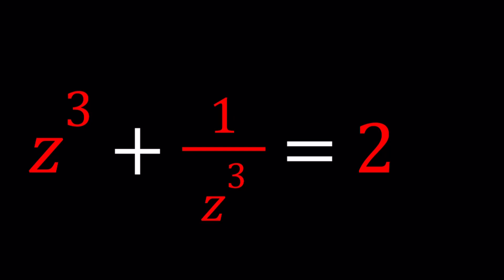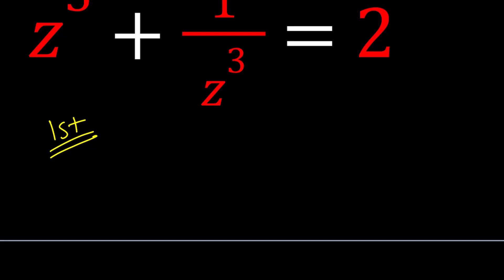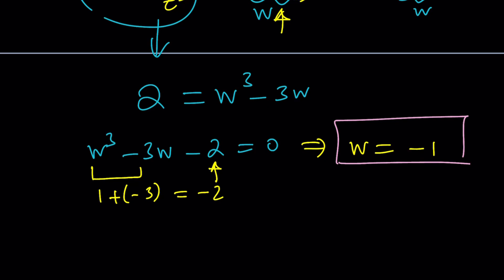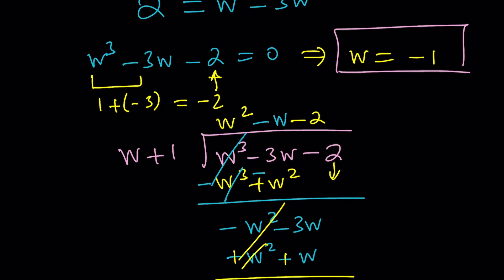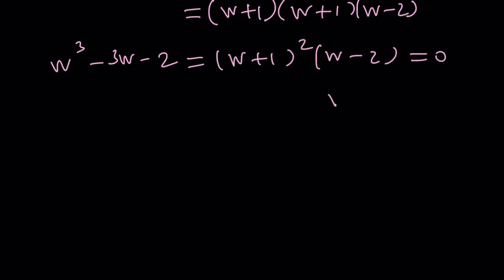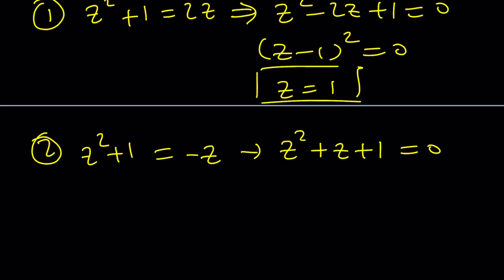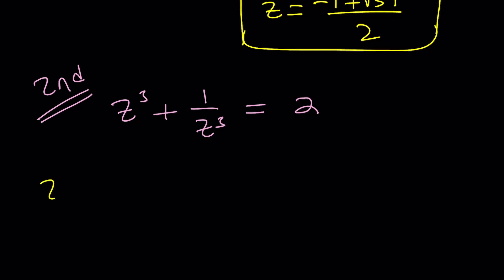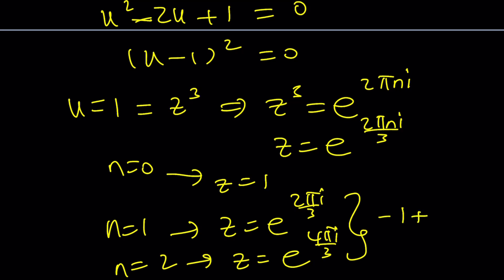A Hexic Complex Equation | Problem 253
▶ MY CHANNELS
▶ EQUIPMENT and SOFTWARE
Camera: none
Microphone: Blue Yeti USB Microphone
Device: iPad and apple pencil
Apps and Web Tools: Notability, Google Docs, Canva, Desmos